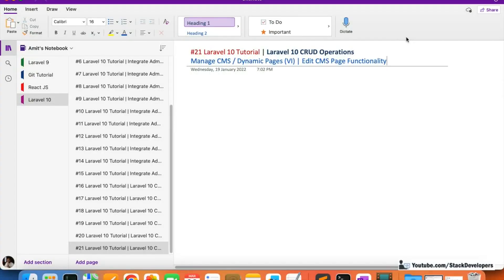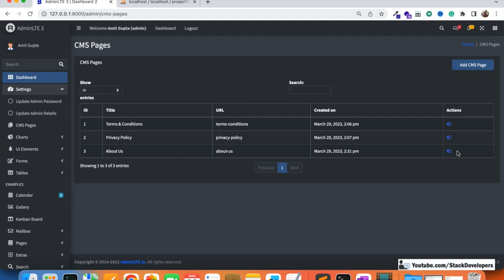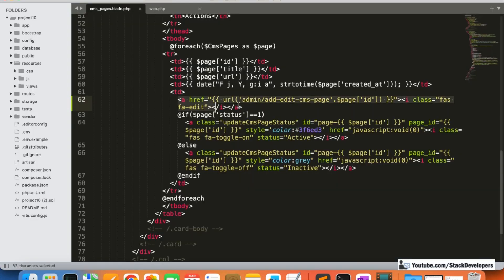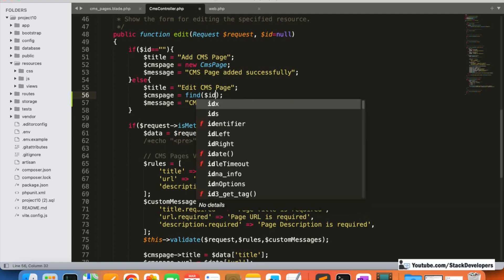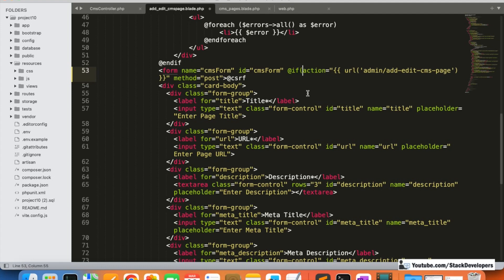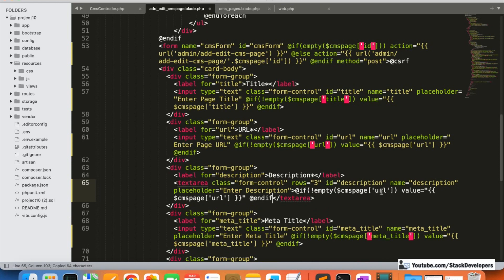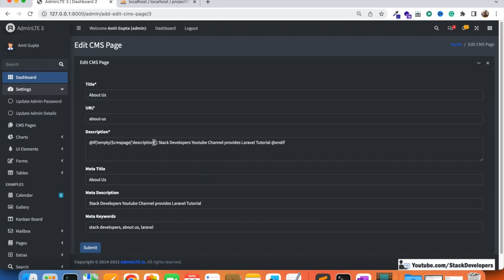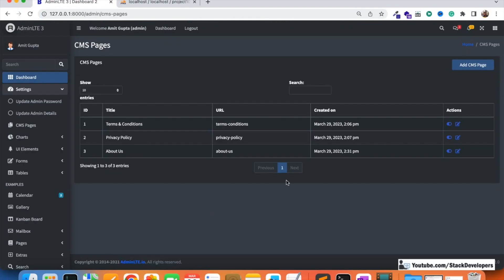#21 Laravel 10 CRUD Operations | CMS / Dynamic Pages (VI) | Edit CMS Page Functionality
In Part-21, we will continue working on CMS Pages. In this video, we will work on edit functionality for the CMS Pages. We will edit the cms page details into the cms_pages table.

1) Update edit function:-
Now we will update the "edit" function at CmsController to add a query for editing cms page details in the cms_pages table and return the user to cms pages with a success message.

2) Update cms_pages.blade.php file :-
Now we will update the cms pages file to update form action and show data in fields in case the cms page already has data.

Now you can see in the video we can able to edit the cms page successfully.